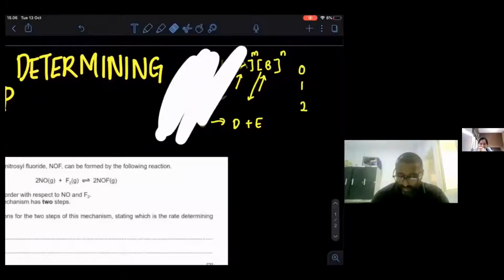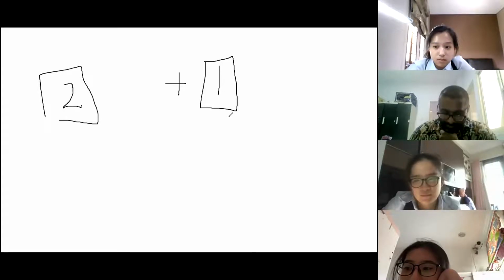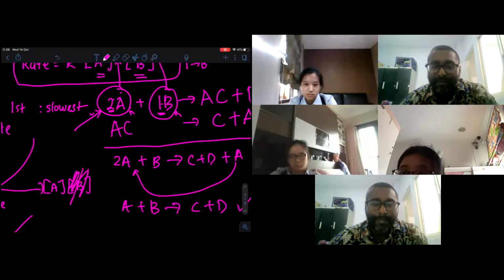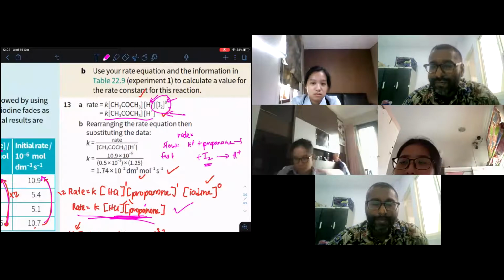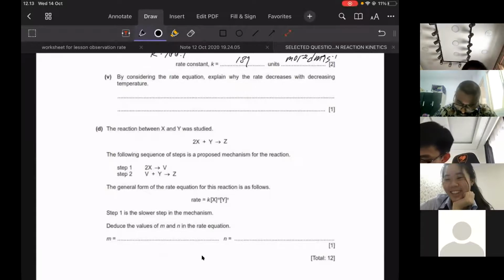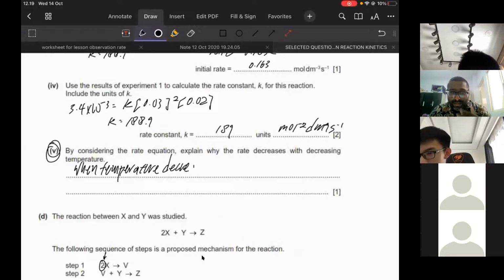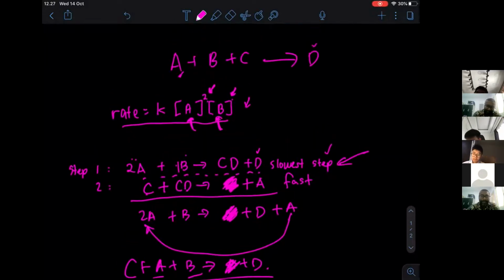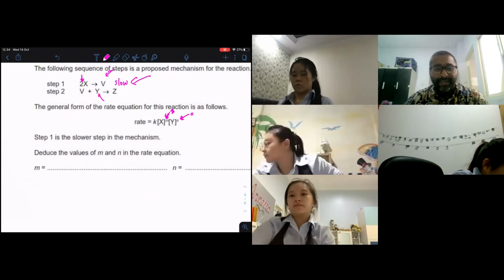FLIPPED CLASSROOM MODEL FOR CHEMISTRY LESSON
BBSPIKCHEMISTRY 2020
REACTION KINETICS AND RATE DETERMINING STEP